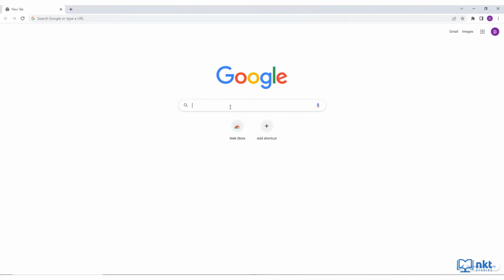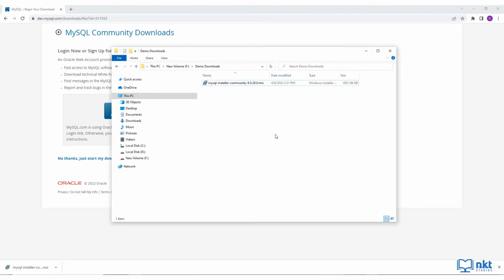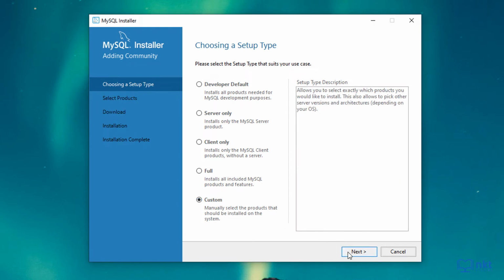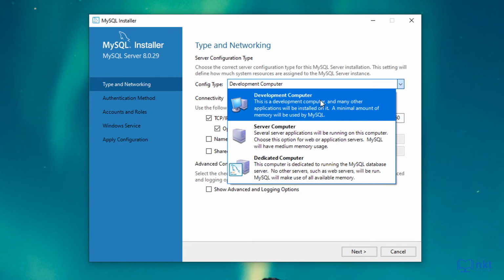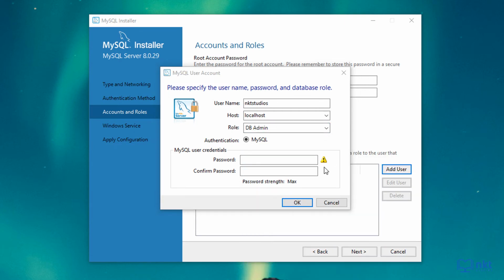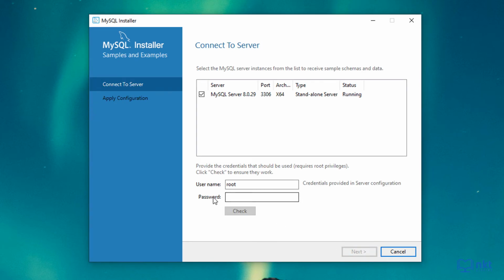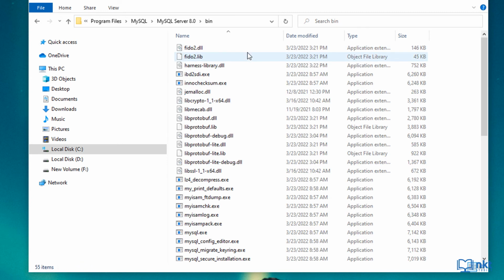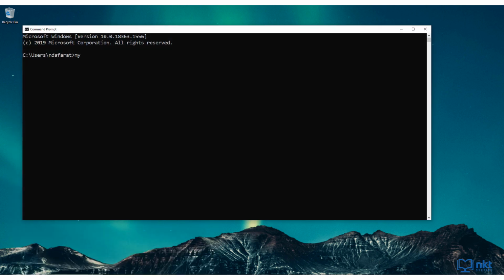Latest MySQL Installation // Install MySQL Workbench on Windows 10 64 Bit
In this video, I will show you how to install the latest version of MySQL Server on Windows 10 64 bit.

I will also show you how to install and configure the MySQL Workbench and the MySQL Shell.

⏱️TIMESTAMPS⏱️
00:00 - Installing Latest MySQL on Windows 10 64 Bit
01:45 - Choose Setup Type
02:45 - Installing MySQL Server, Workbench and Shell
03:00 - Configuring MySQL Server on Windows
03:20 - Setting root user on MySQL Server Windows
03:30 - Creating a user on MySQL Server Windows
04:13 - Configure Windows Service for MySQL
04:51 - Configure MySQL Samples, Examples and Documentation on Windows
05:30 - Set MySQL Path on Windows
06:26 - Finish Installation of MySQL on Windows 10 64 Bit
06:40 - Verify MySQL Server Installation on Windows

⚡ My Gear
Windows Laptop
Recording Mic (Blue Yeti X)
Redragon Headset